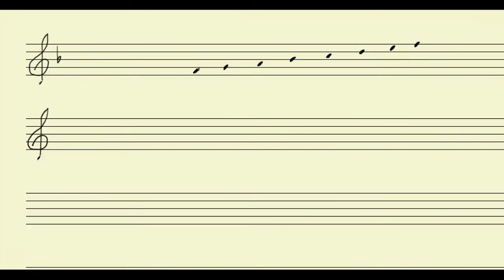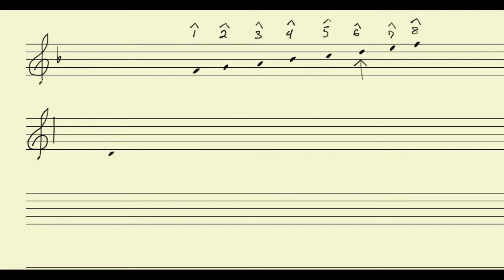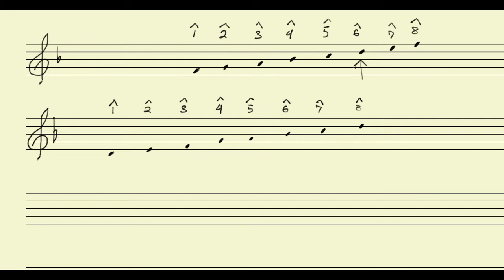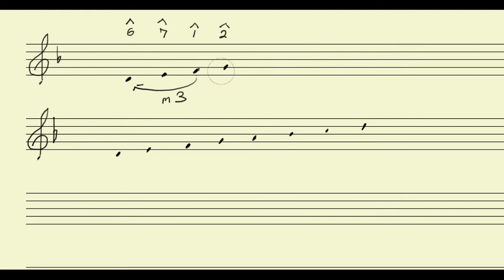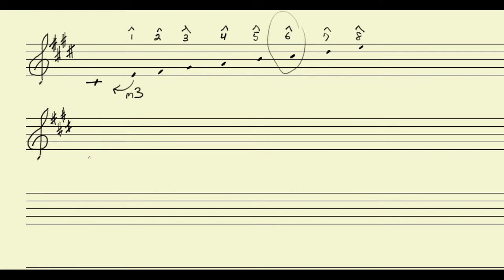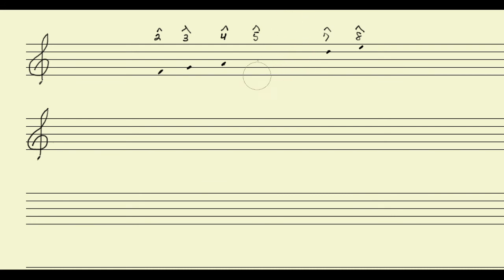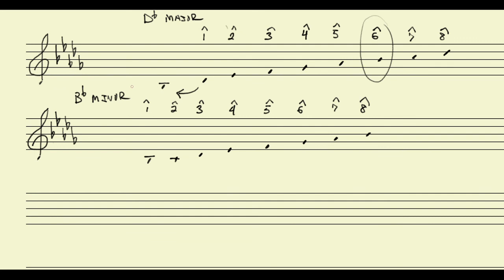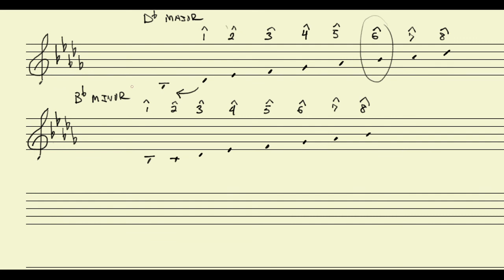Relative Minor Keys, Part 2